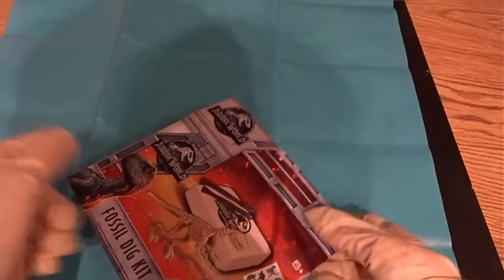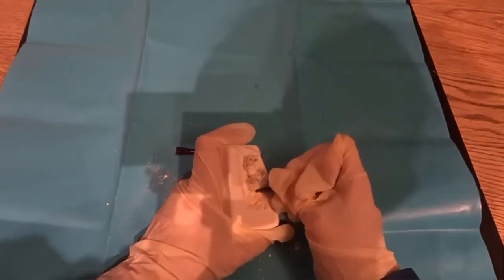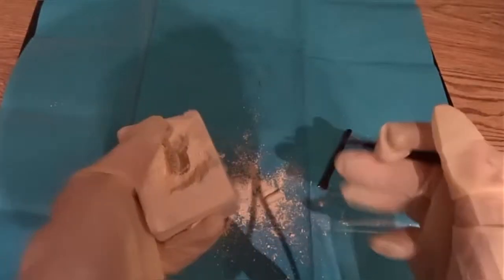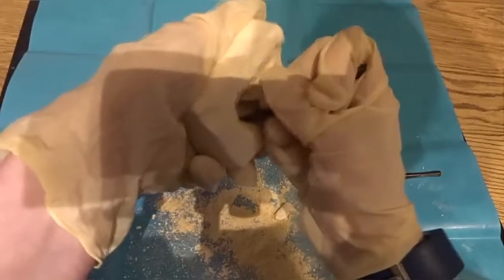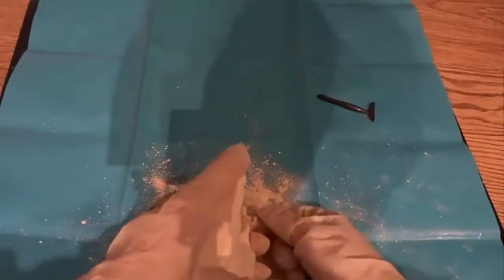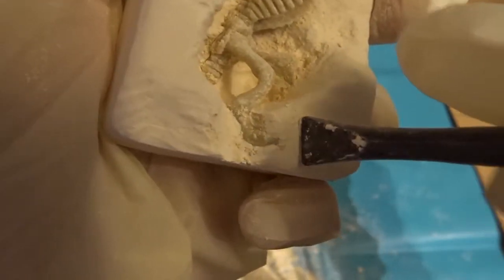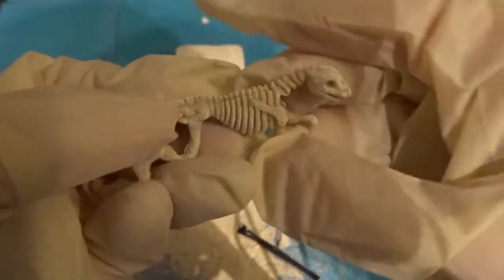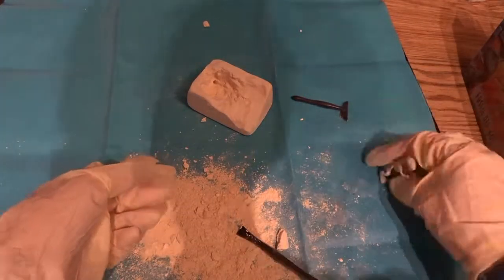Digging for a dinosaur part 3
This is so awesome!